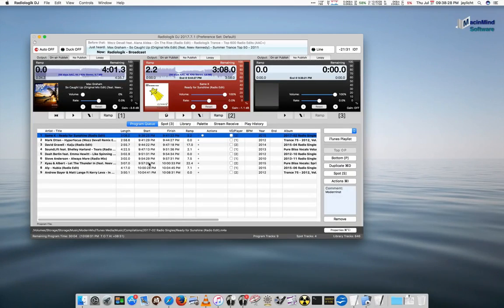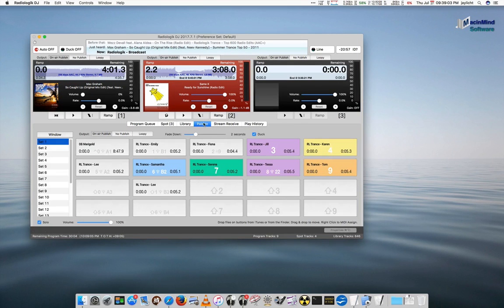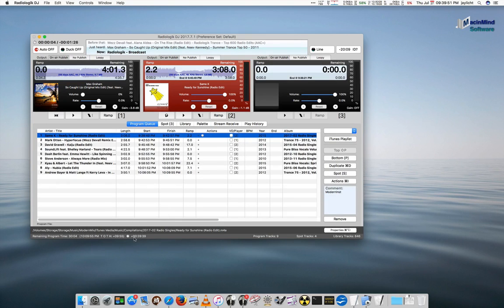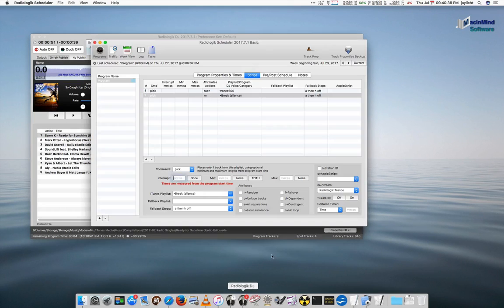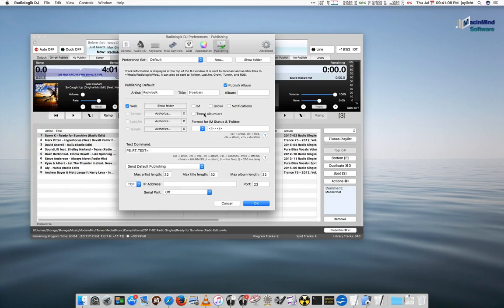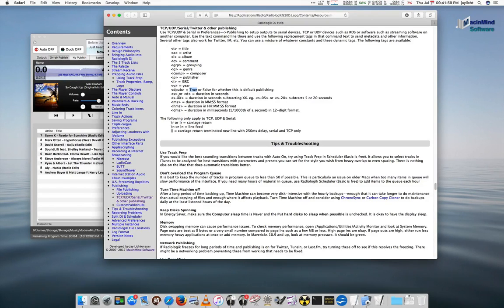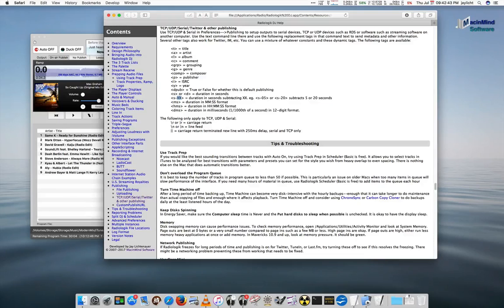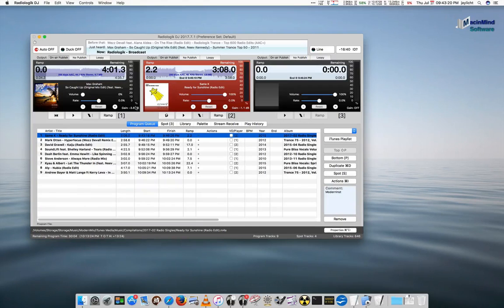29. Other 2017 Additions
Shows other new features in Radiologik DJ through July 2017 including the ability to break the palette out to a window, the studio timer, and new publishing abilitiies